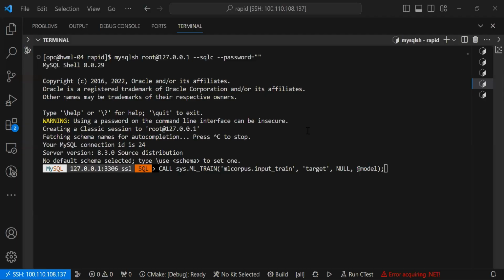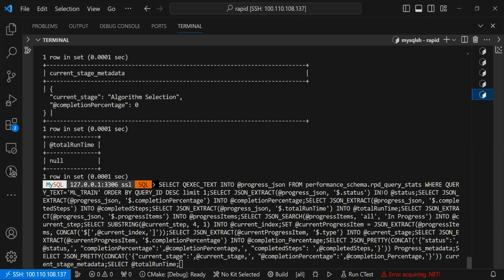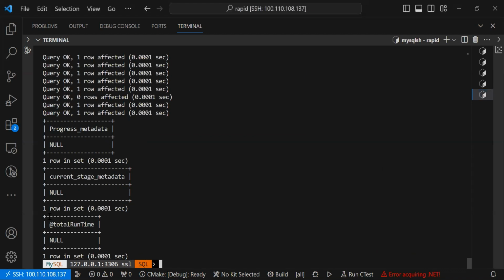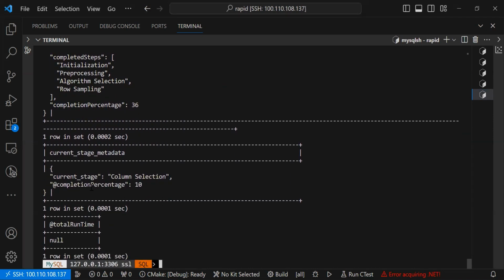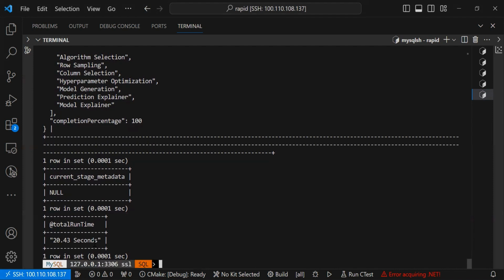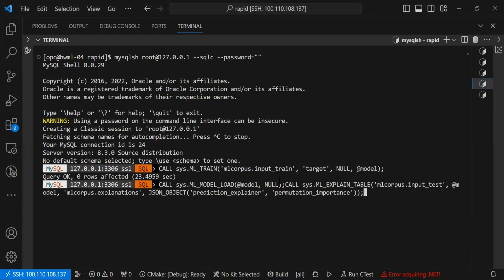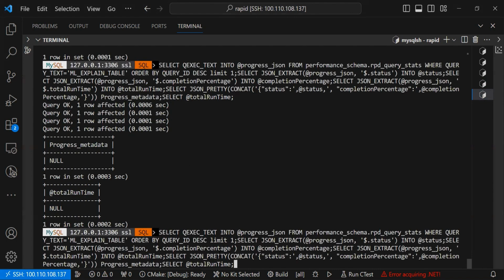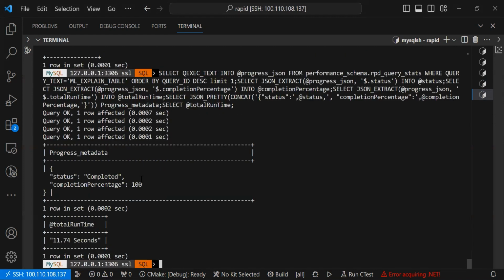Demo: Progress Tracking of Machine Learning tasks with MySQL HeatWave AutoML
In this video you will see how to track progress of a ML task in HeatWave AutoML. This is useful for tasks such as ML_train which can take minutes to hours to finish. HeatWave AutoML automates the machine learning lifecycle, including algorithm selection, intelligent data sampling for model training, feature selection, and hyperparameter tuning—saving customers significant time and effort. Data does not leave the database, and customers do not have to install, configure, and manage multiple services, saving time, money, resources, and compliance overheads.